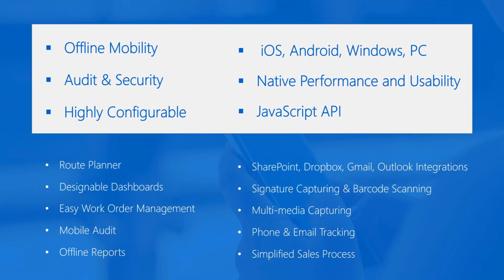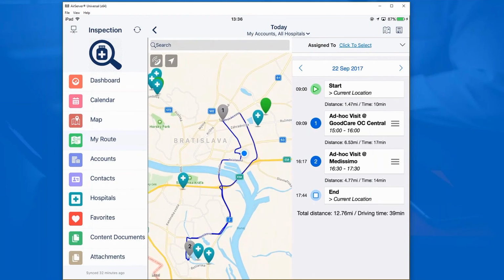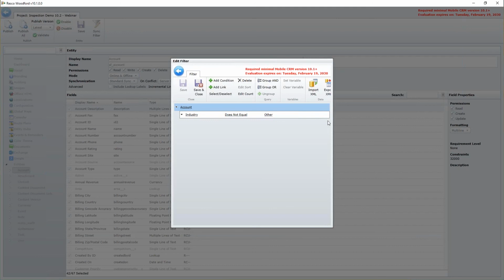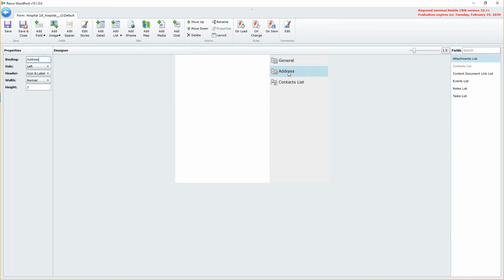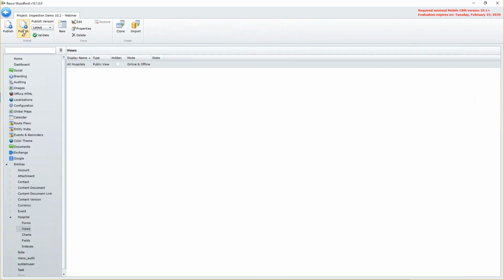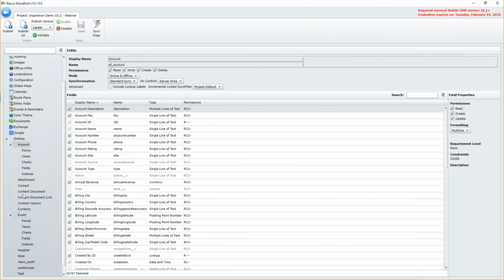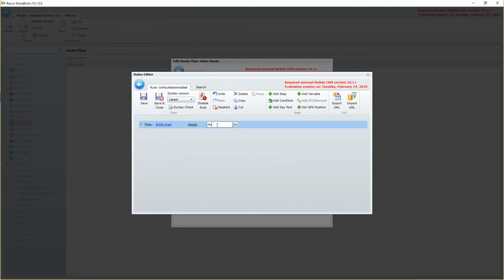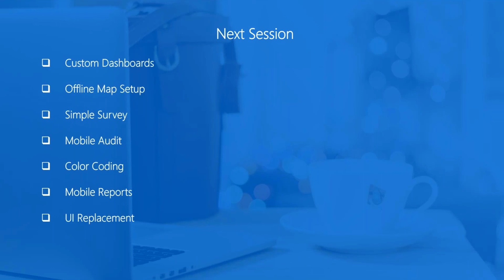Force.com using RESCO (with no code)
8:46 - Showcase of target application
18:59 - Mobile Projects, Enabling Objects & Fields, Sync Filters, etc...
30:33 - Branding, Colors, Logo
32:43 - Adding Custom objects
34:16 - Customizing Forms (Address, Map, Related List)
41:13 - Customizing Views (Search, Map with Pin, Chart, Commands, Multiselect)
51:22 - Further customizations - Custom Icons, Adding Charts, Flip views, Form layouts
1:00:21 - Configuring View with dynamic status icons
1:09:10 - Setting up the Route Planner
1:17:17 - Configure offline business rule
1:22:37 - Conclusion, useful links

It’s time to get a little technical! Following up on our webinar series dedicated to enthusiastic Salesforce experts about mobility, we are now ready to go a bit ‘beyond the basics’.

Learn how and why to build mobile apps on force.com using Resco Mobile CRM. Effortlessly, while saving money and without any code.